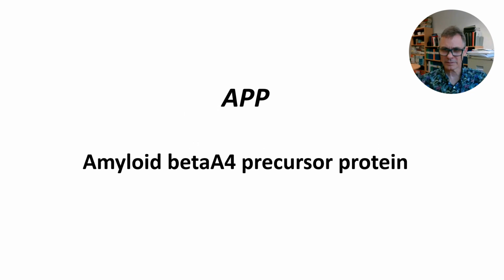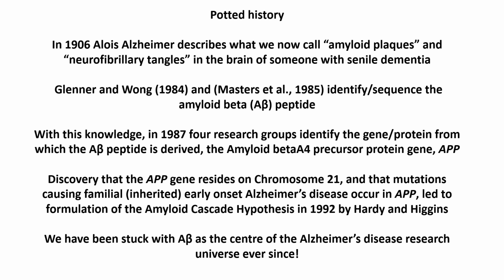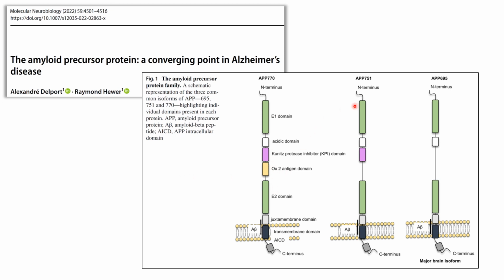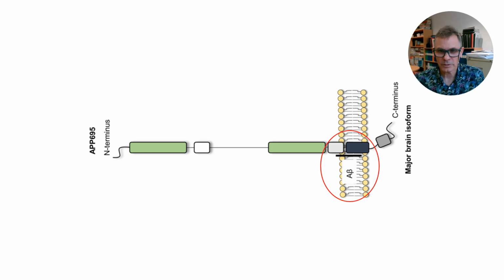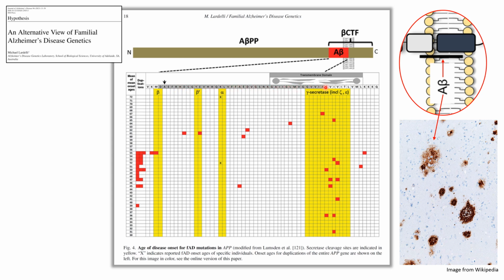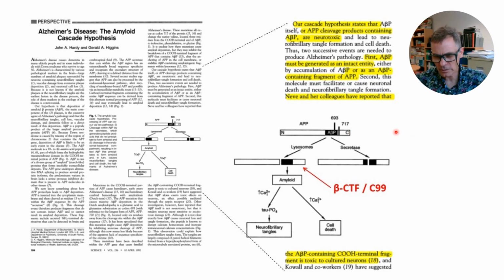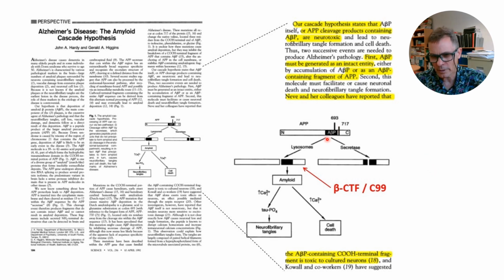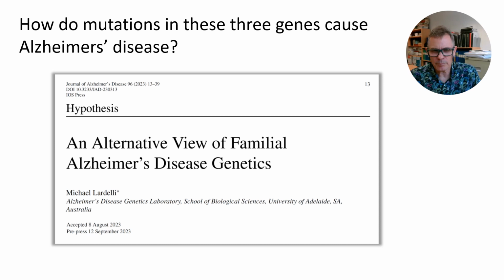The APP gene - source of the much-feared "amyloid peptide" !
A quick introduction to amyloid and the gene/protein producing it.